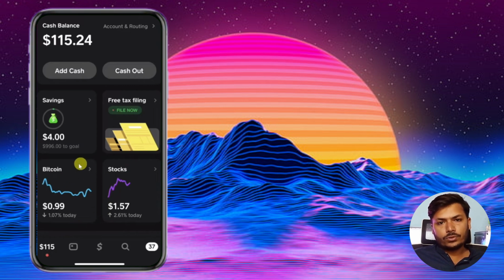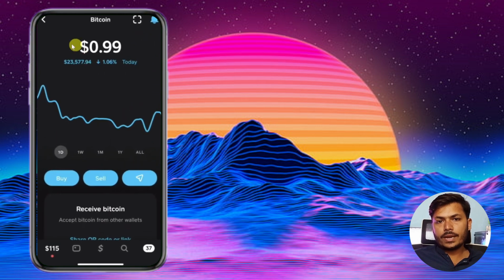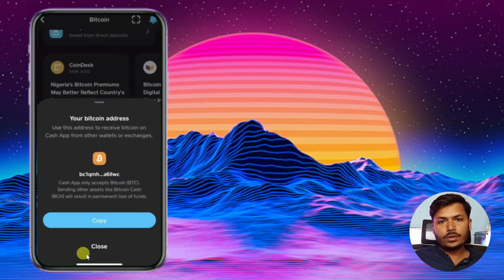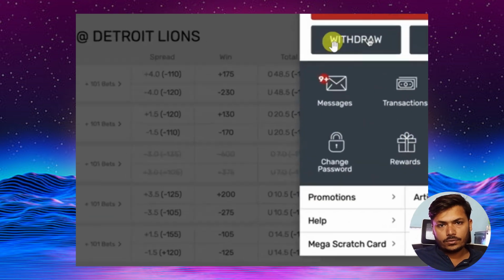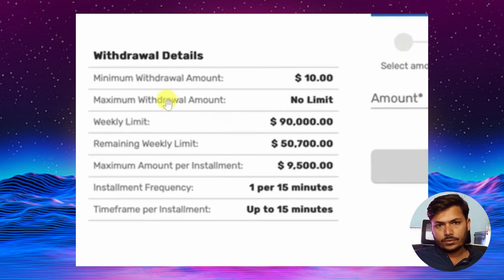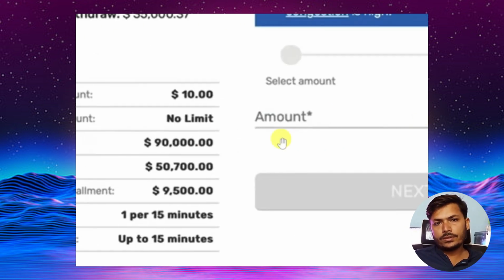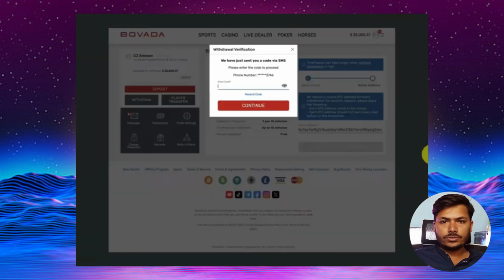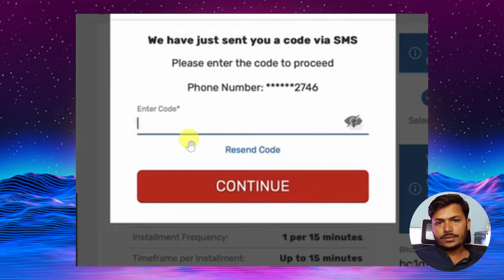How To Withdraw Money From Bovada To Cash App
Learn how to withdraw money from Bovada to Cash App seamlessly with this step-by-step guide. Say goodbye to complicated withdrawal processes and hello to easy transactions!